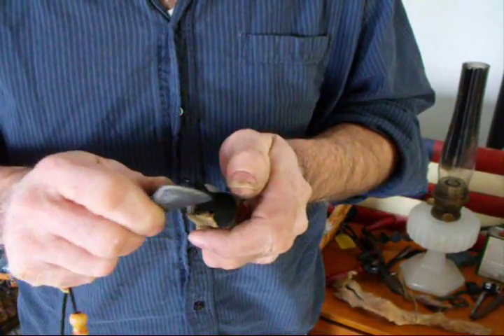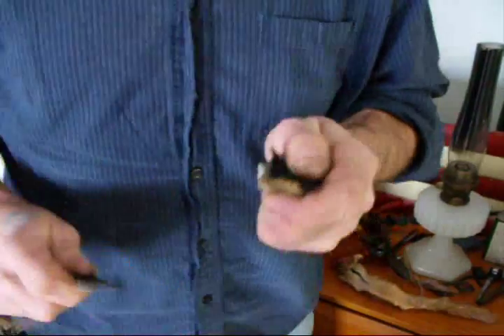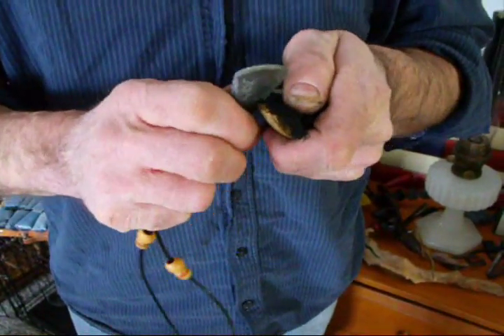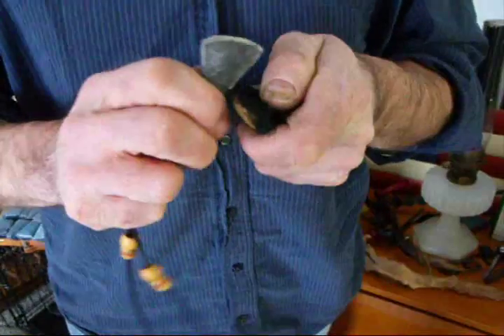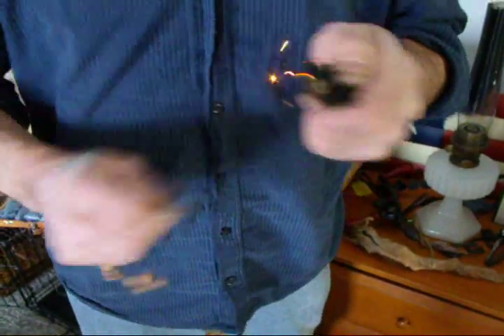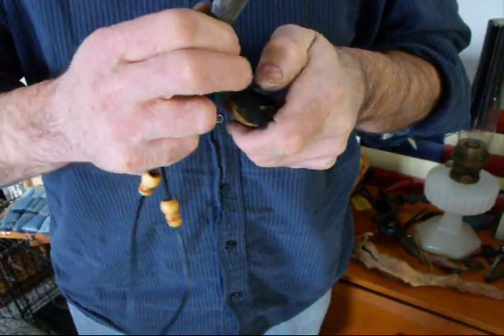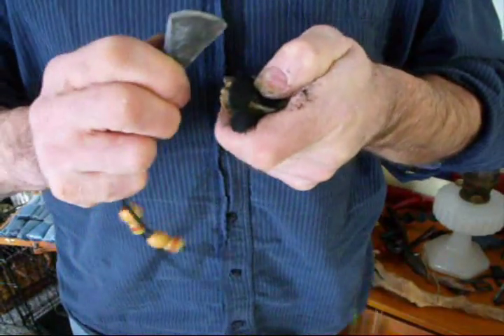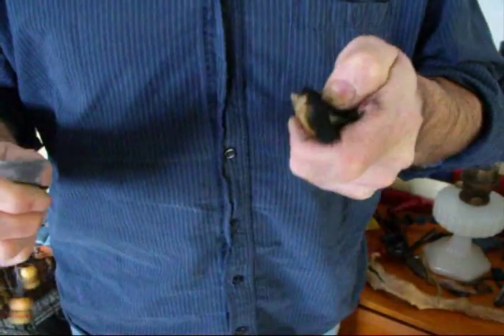Cody Lundin Survival Necklace - Hand Forged - Fire Starter Demo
Fashion and function meet bushcraft survival with this high carbon steel miniature axe style survival necklace.  Hardened specifically to function as a fire steel.